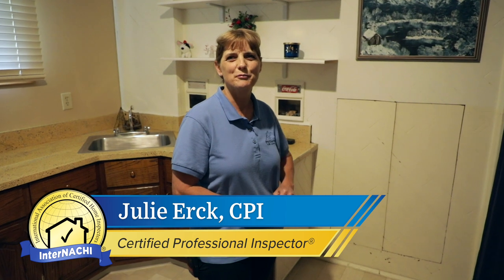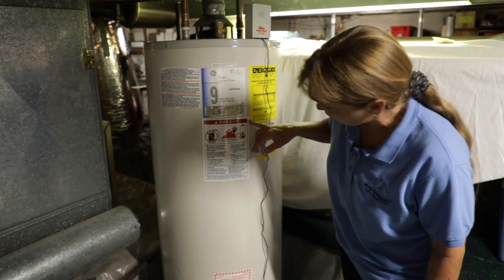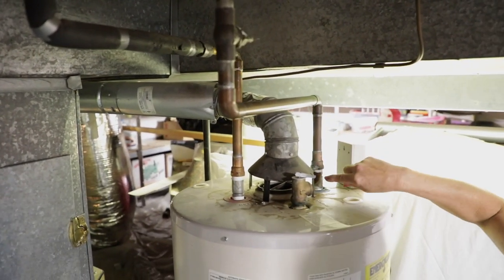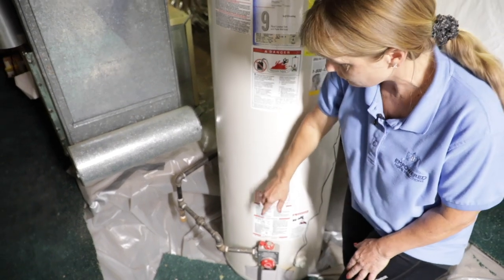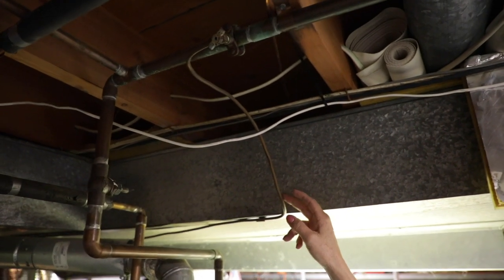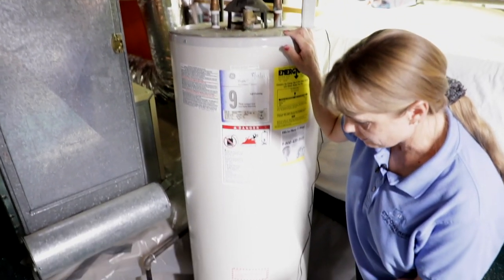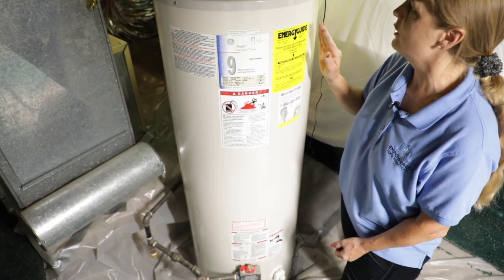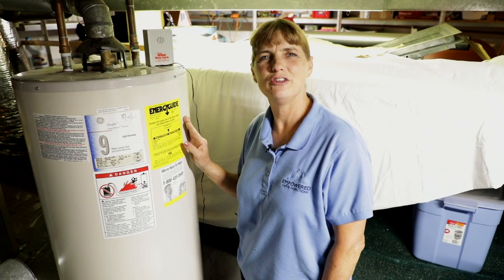Inspecting a Water Heater with Julie Erck, CPI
Follow along with Certified Professional Inspector® Julie Erck as she inspects a water heater to a home.